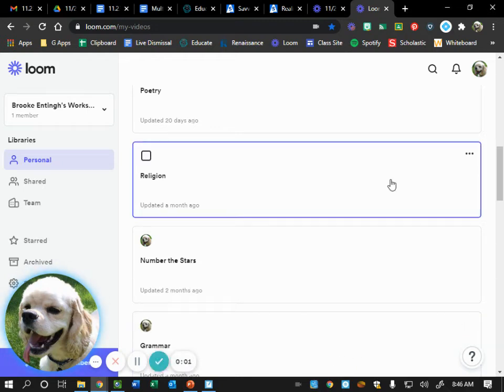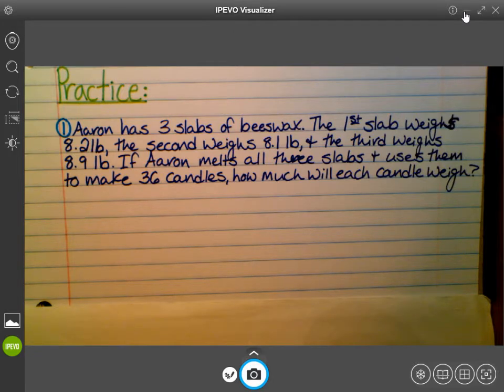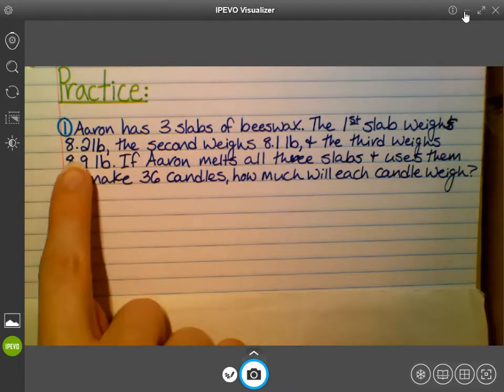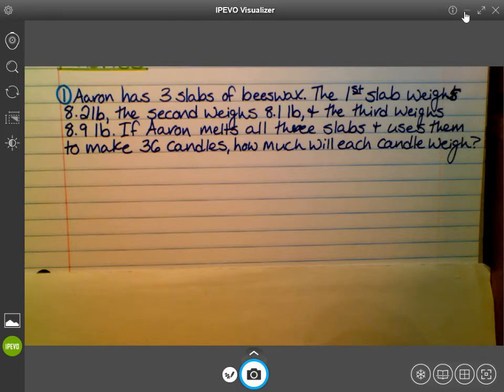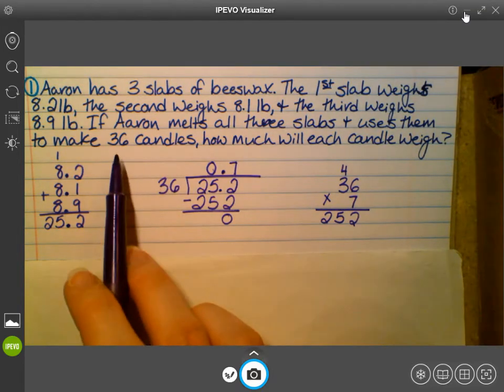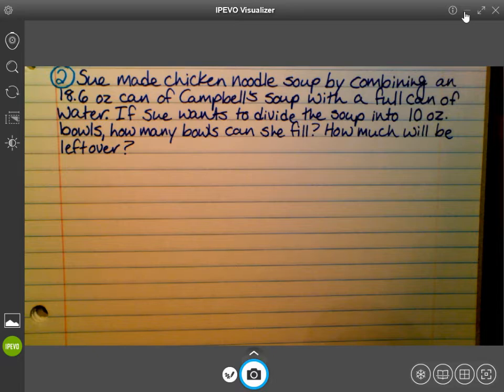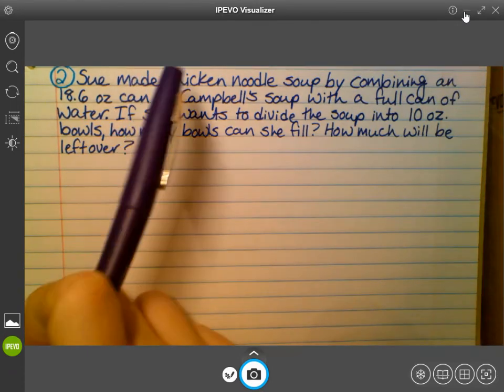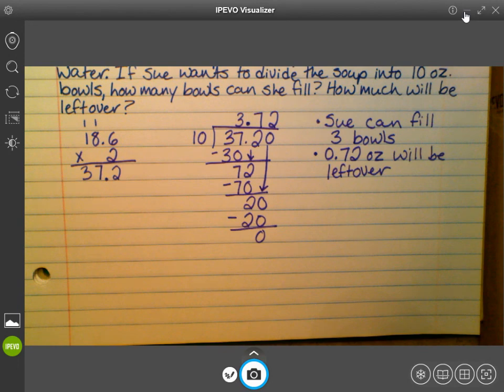11/23 Math: Decimal Word Problems - Division